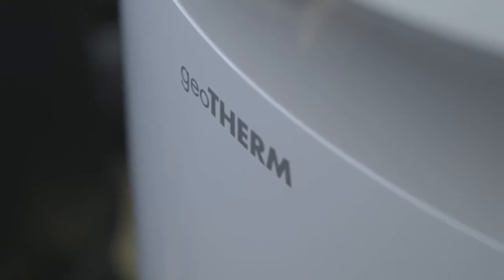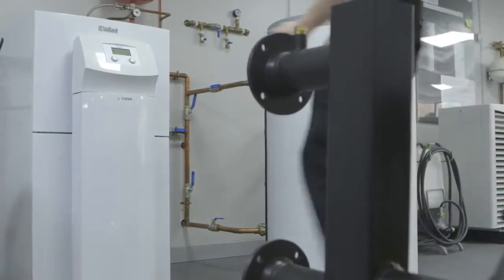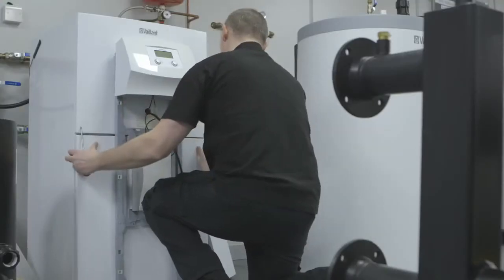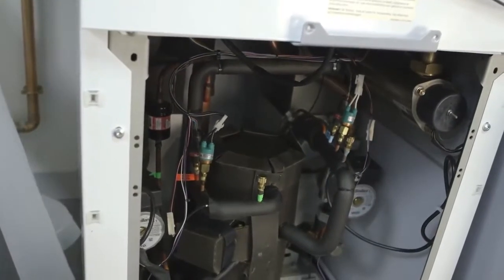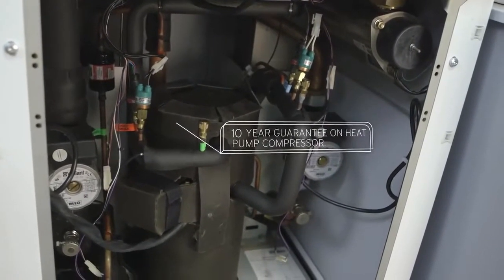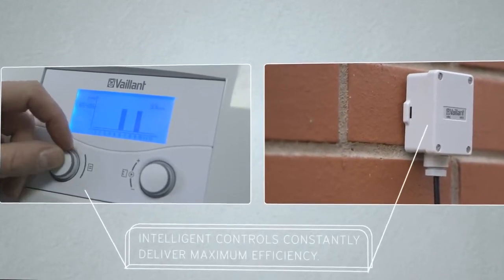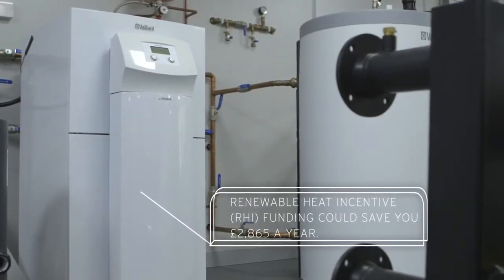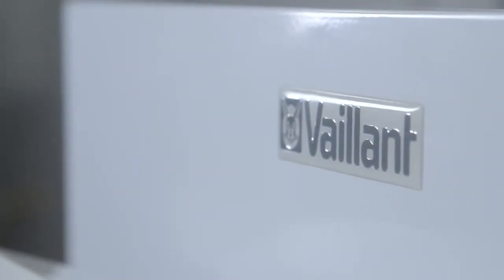Quick Guide to the Vaillant geoTHERM ground source heat pump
Quick guide to the Vaillant geoTHERM ground source heat pump installed throughout Wales by IEC Connect, a leading installer of renewable energy and renewable heating systems